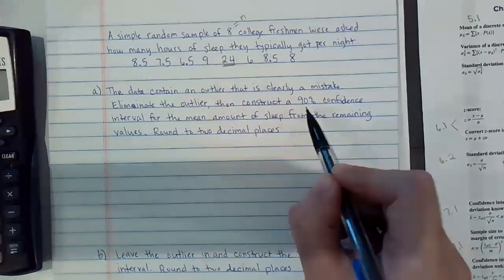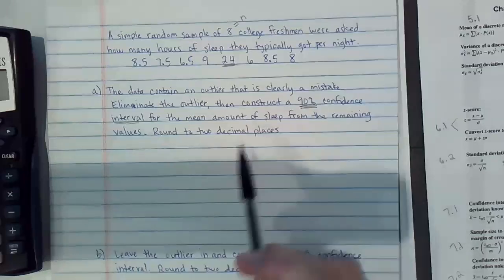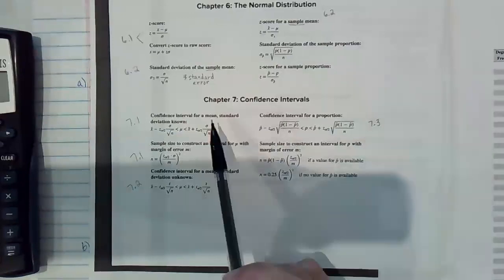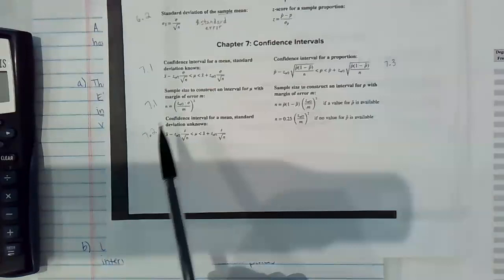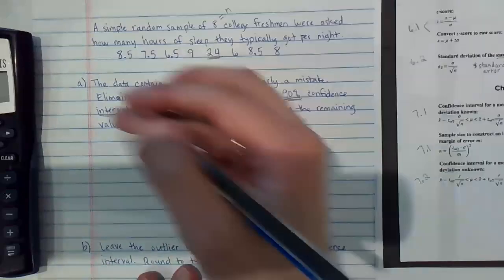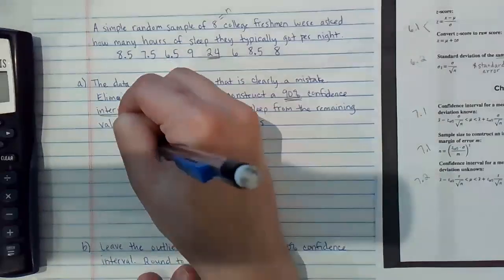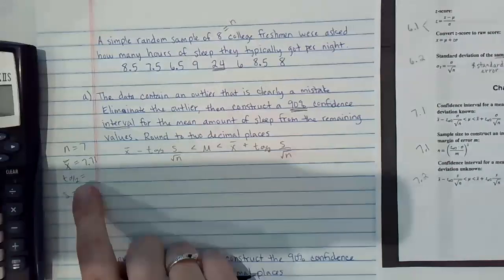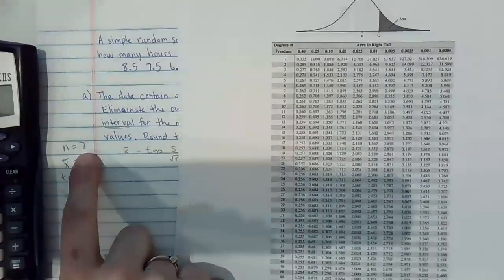203 hmwk prob confidence interval, given data, sigma unknown